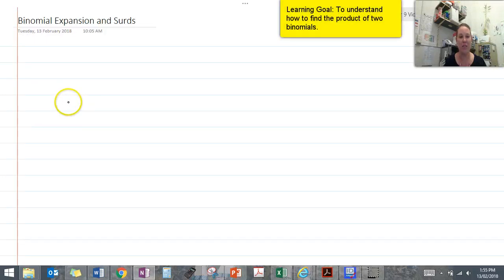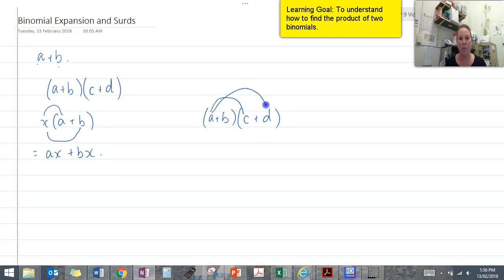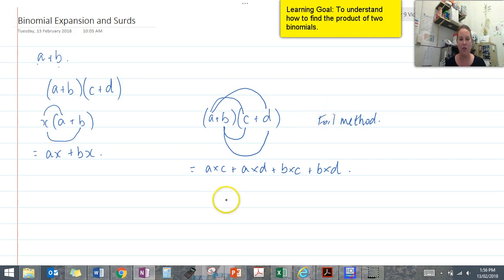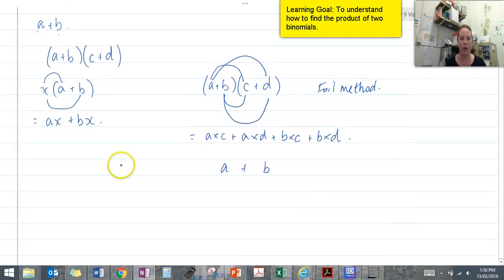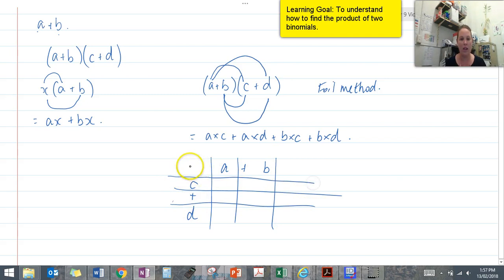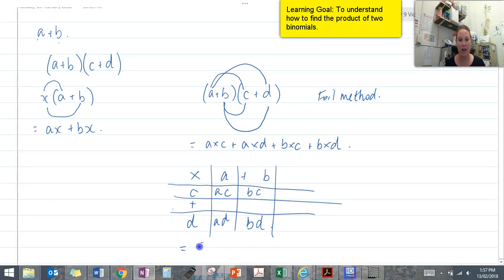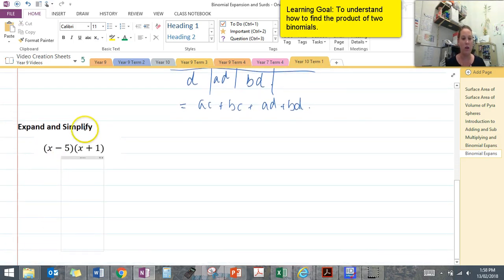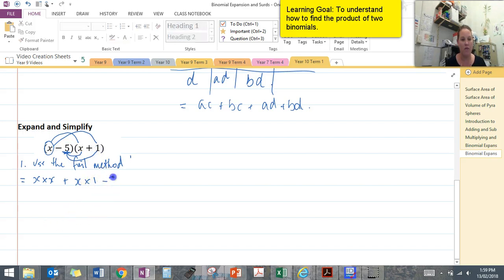Binomial Expansion Intro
Introduction to finding binomial products. Using the foil method and area model.